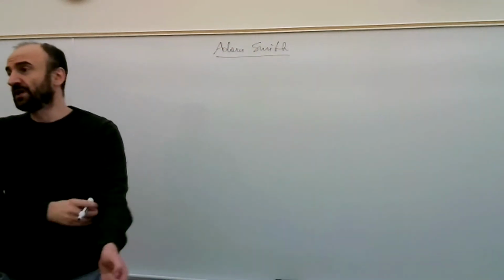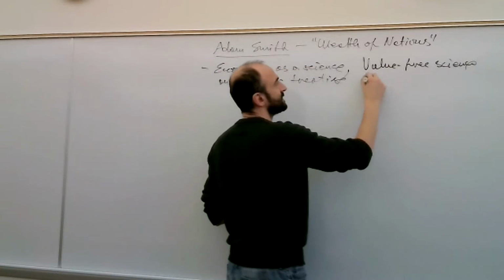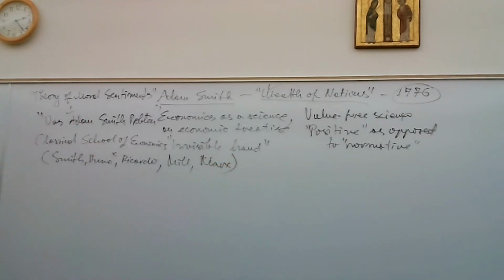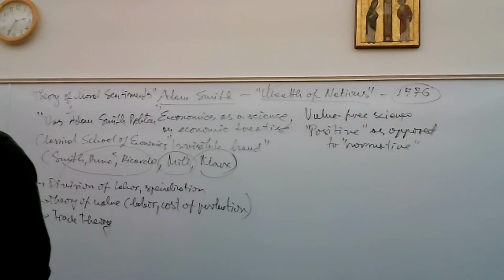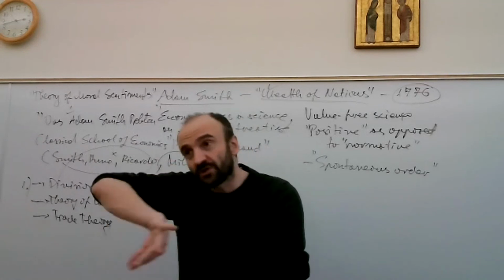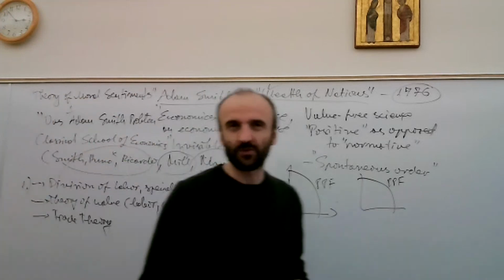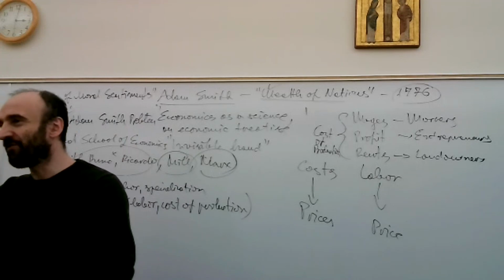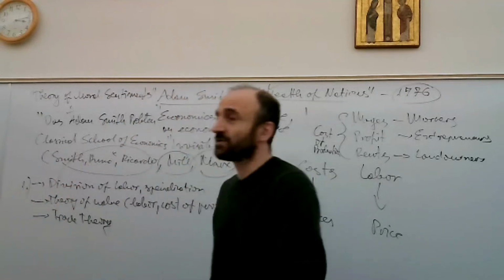ECN 343, Lecture, Adam Smith